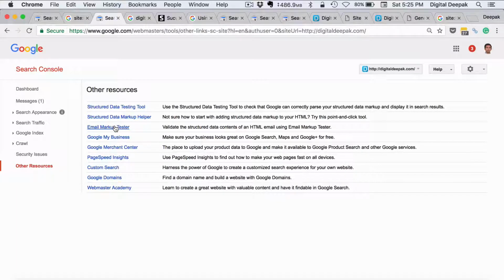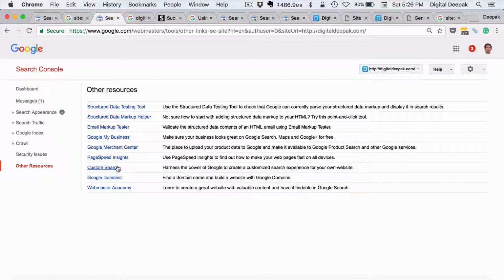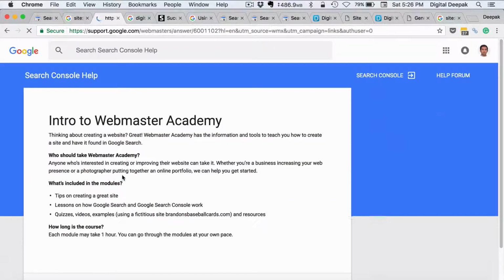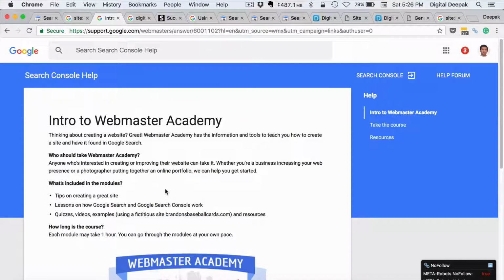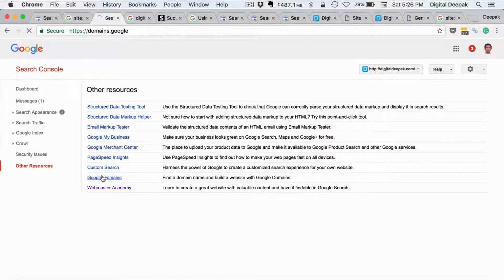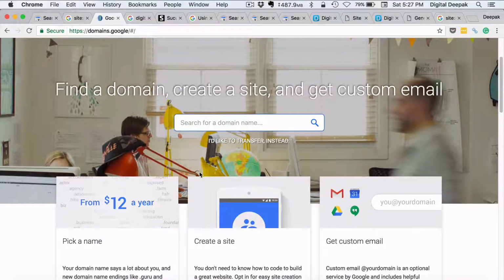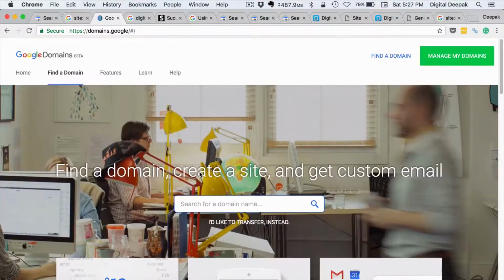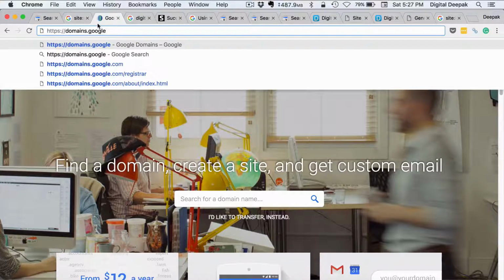SEO 11 - GSC sources || structured data testing tool and Markup Helper in Google search console.